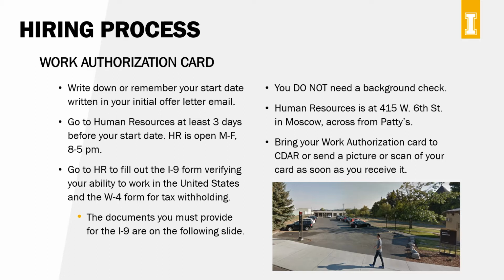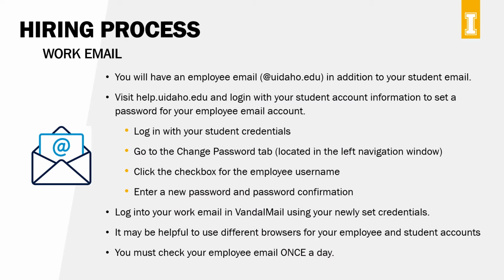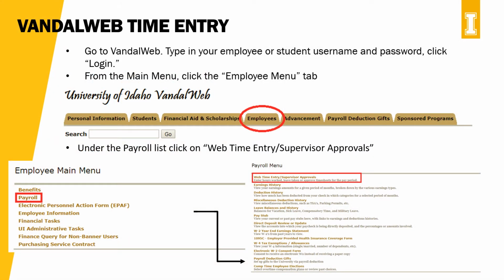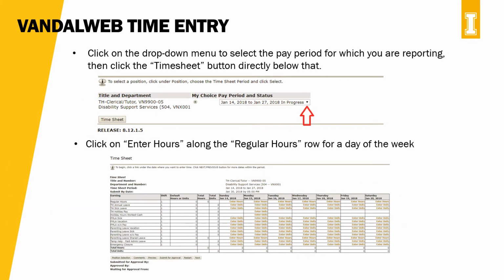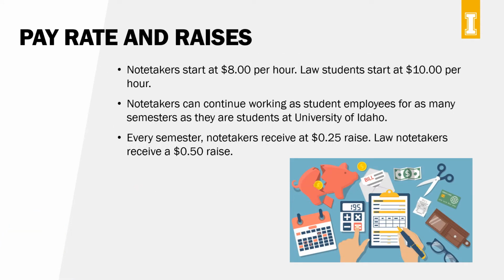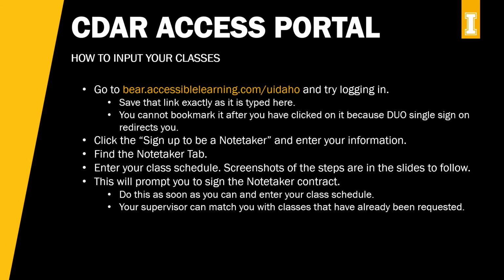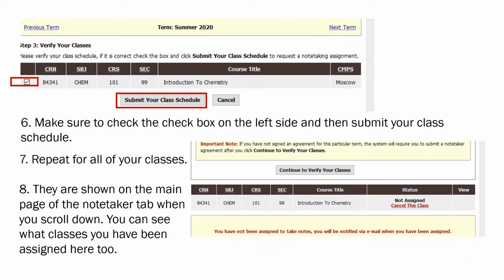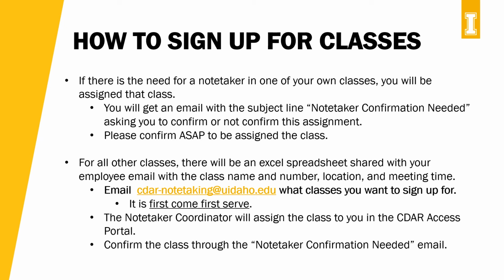Module 2 Getting Started